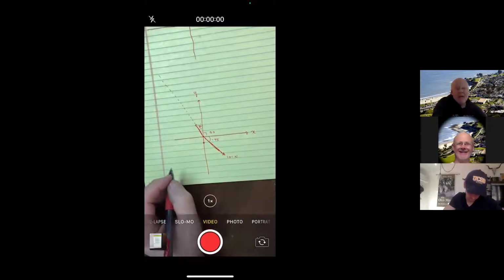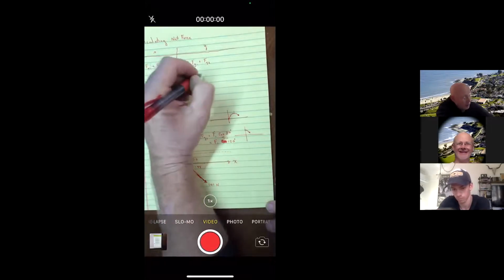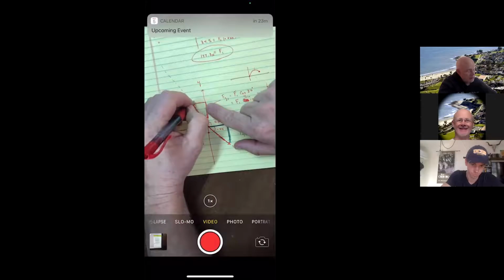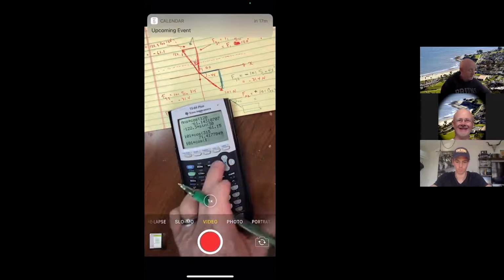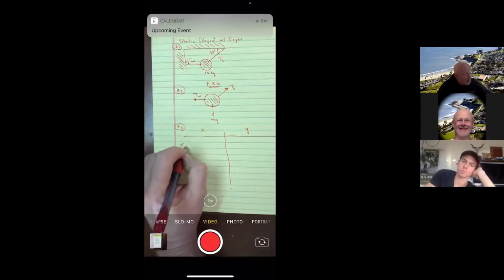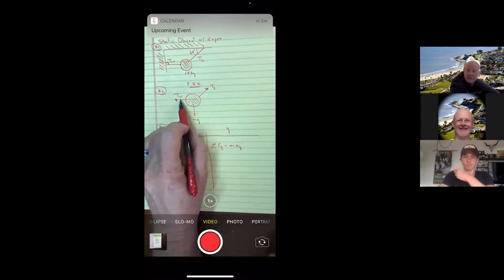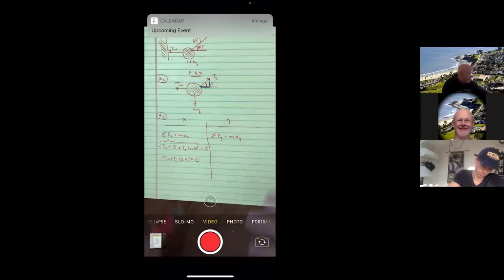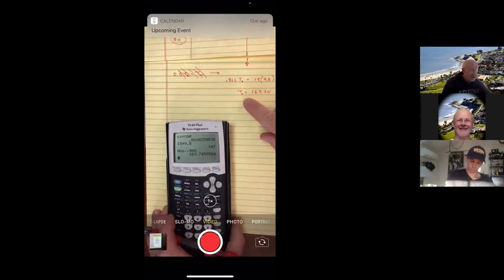Friday Zoom Help Feb 5 part 3 of 3